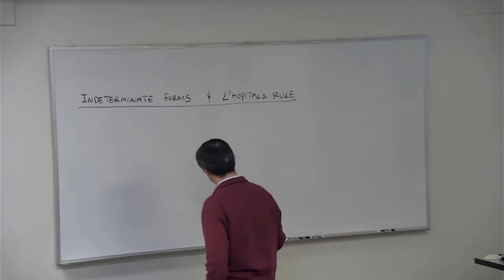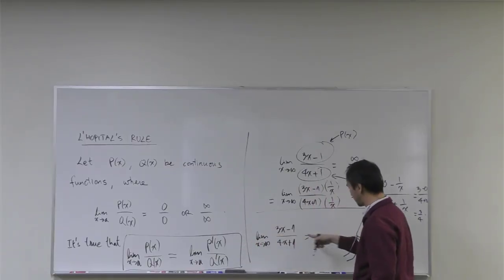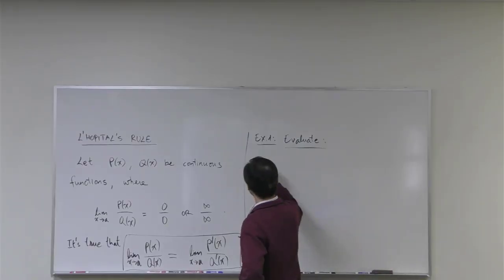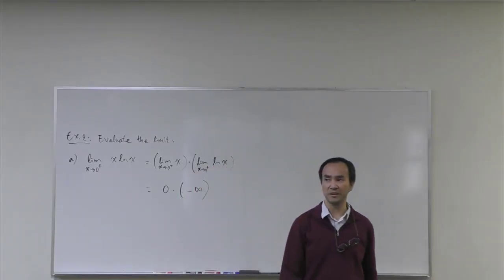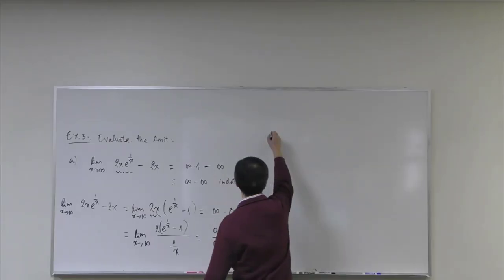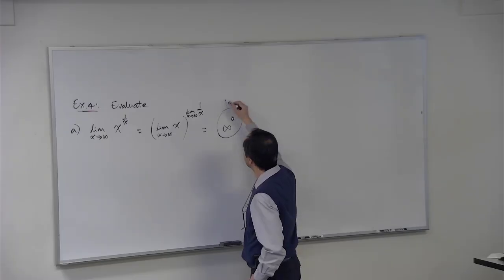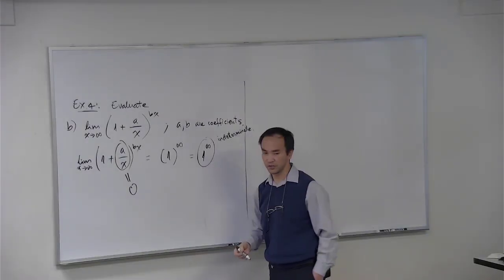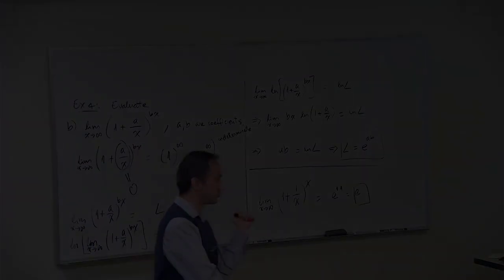151N - Derivatives - L'Hopital's Rule